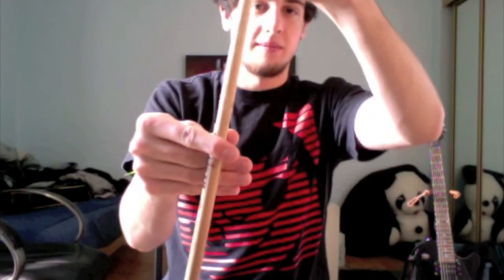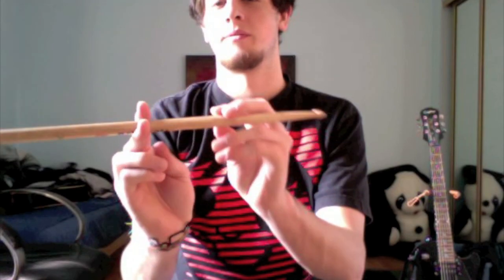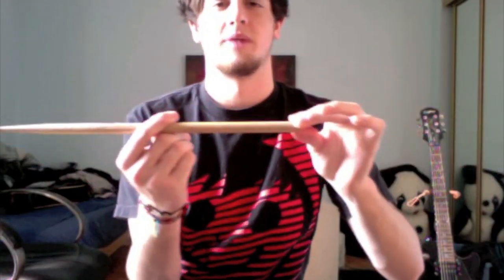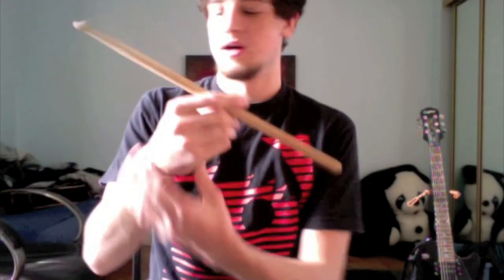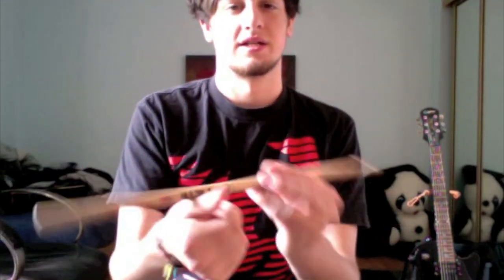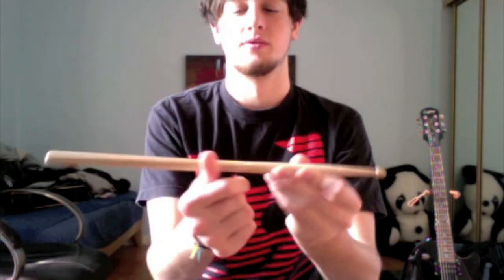Beau Askew - Easy to Learn Stick Tricks (Tutorial)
These are two tricks that are pretty basic, but look really cool.
Hopefully they help you out and if you have any questions, be sure to comment on this video or send me a private message.